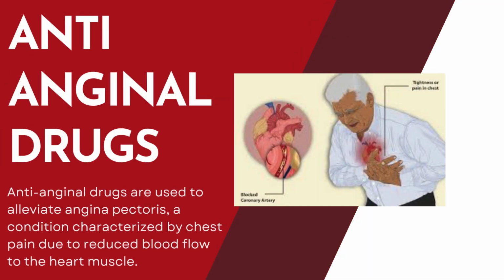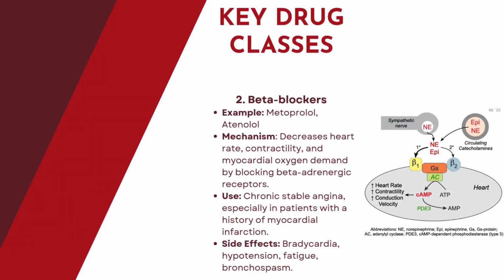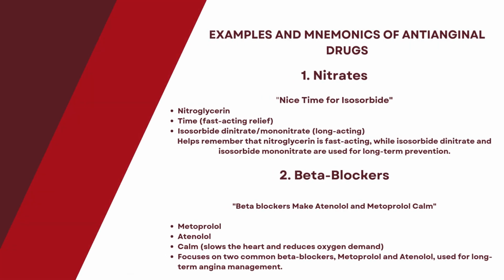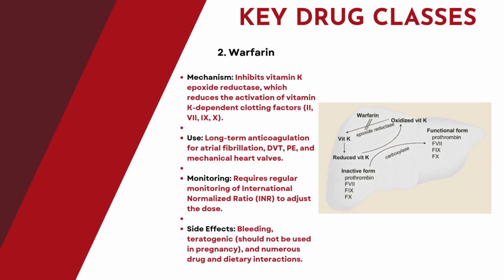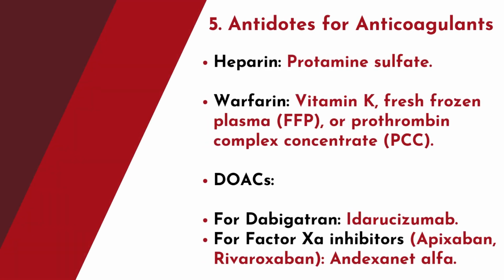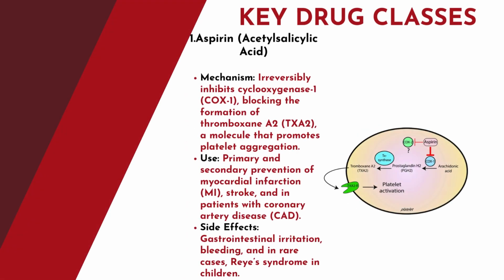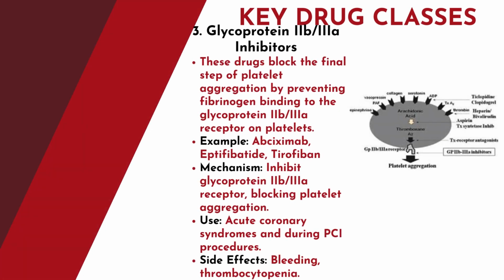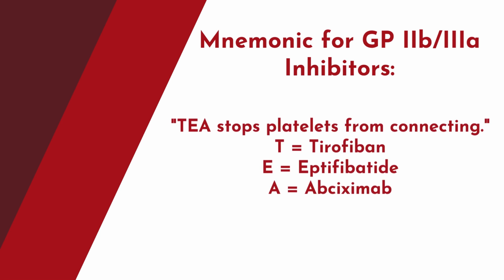CARDIOVASCULAR DRUGS|PHARMACOLOGY OF ANTIANGINAL|ANTICOAGULANT|ANTIPLATELETS@CVS pharmacy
pharmacology
pharm
heparin
warfarin
coumadin
enoxaparin
aspirin
antiplatelet
salicylate acid
acetylsalicylic acid
clopidogrel
abciximab
glycoprotein
gp
fondaparinux
anticoagulant
blood thinner
rivaroxaban
anticoagulants
antiplatelet drugs pharmacology
blood pharmacology
amgen cardiovascular drugs
novartis cardiovascular drugs
new cardiovascular drugs 2024
pfizer cardiovascular drugs
cardiovascular drugs list
cardiovascular drugs market
cardiovascular drugs and therapy impact factor
sanofi cardiovascular drugs
cardiovascular drugs classification
bayer cardiovascular drugs
american journal of cardiovascular drugs
jnj cardiovascular drugs
merck cardiovascular drugs
pharmacology cardiovascular drugs practice test
johnson and johnson cardiovascular drugs
new cardiovascular drugs 2023
cardiovascular drugs manufacturers
bms cardiovascular drugs
common cardiovascular drugs